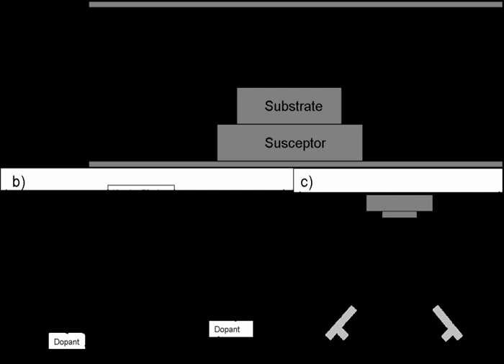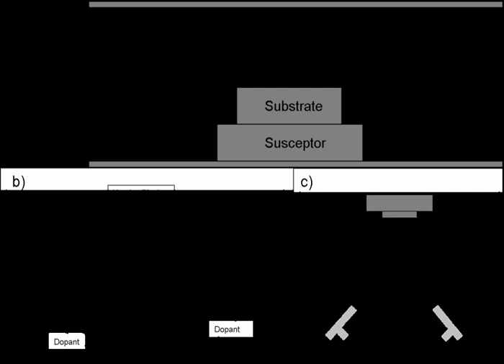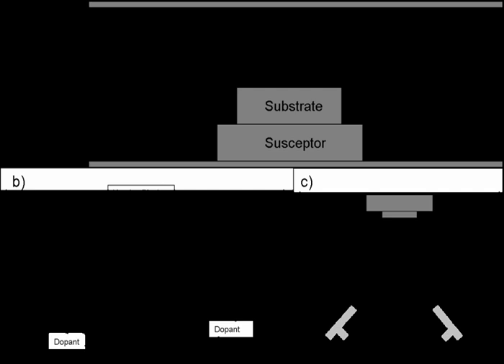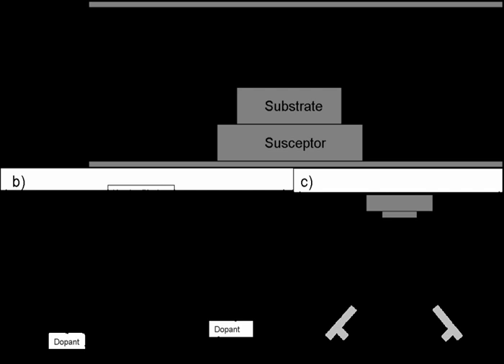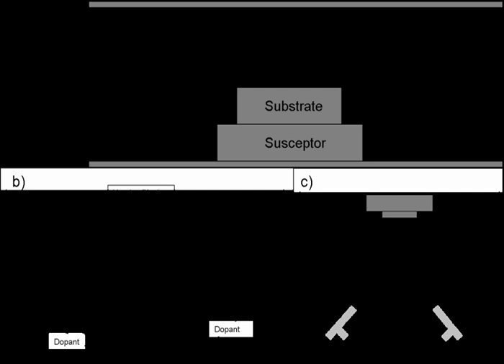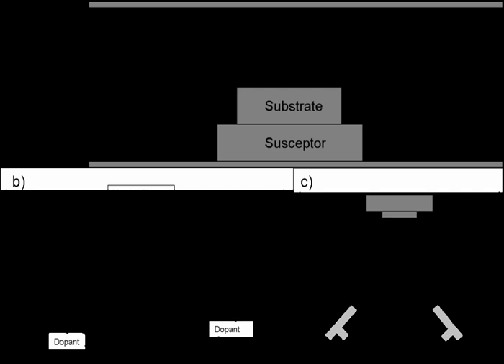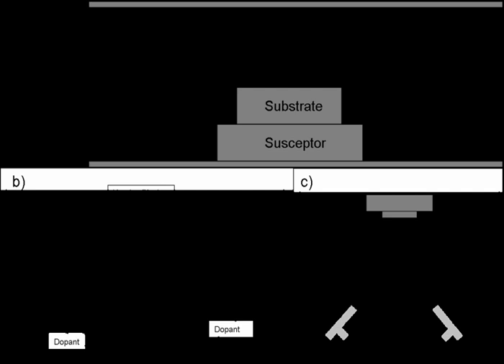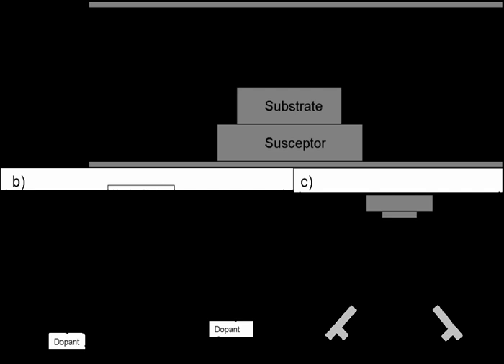Chemical beam epitaxy | Wikipedia audio article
00:00:56 1 Basic principles
00:02:48 2 Experimental Setup
00:04:22 3 Growth Kinetics
00:07:04 4 Compatibility with Device Fabrication
00:07:15 4.1 Selective Growth at Low Temperatures
00:08:43 4.2 p-type Doping
00:09:43 5 Advantages and Disadvantages of CBE
00:10:03 5.1 Advantages over MBE
00:11:07 5.2 Advantages over MOCVD
00:11:33 5.3 Shortcomings of CBE
00:12:07 6 See also

- Socrates

SUMMARY
Chemical beam epitaxy (CBE) forms an important class of deposition techniques for semiconductor layer systems, especially III-V semiconductor systems. This form of epitaxial growth is performed in an ultrahigh vacuum system. The reactants are in the form of molecular beams of reactive gases, typically as the hydride or a metalorganic. The term CBE is often used interchangeably with metal-organic molecular beam epitaxy (MOMBE). The nomenclature does differentiate between the two (slightly different) processes, however.  When used in the strictest sense, CBE refers to the technique in which both components are obtained from gaseous sources, while MOMBE refers to the technique in which the group III component is obtained from a gaseous source and the group V component from a solid source.